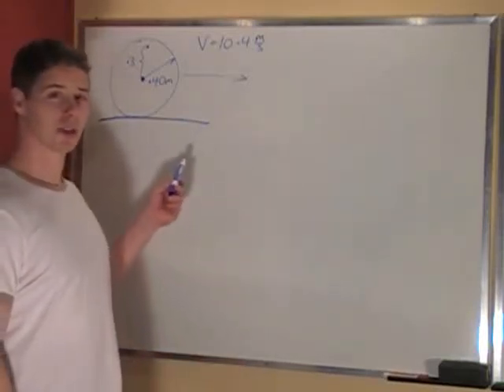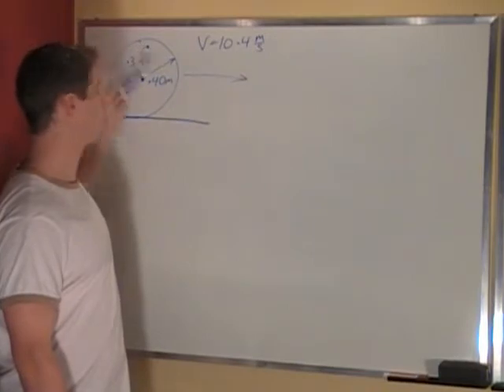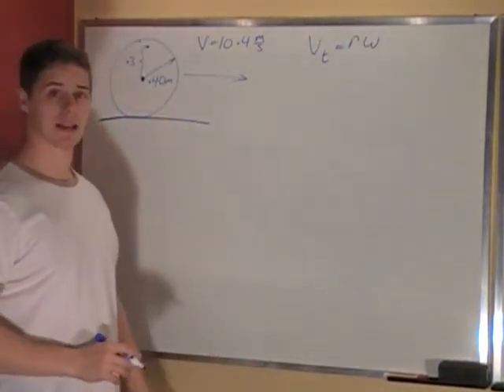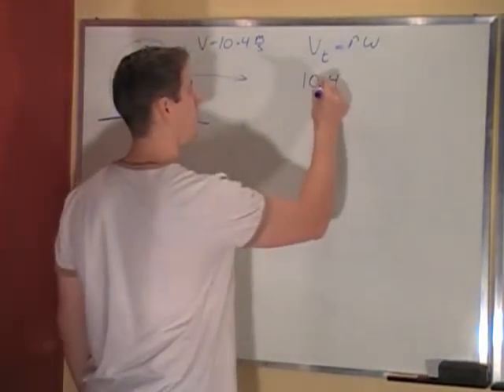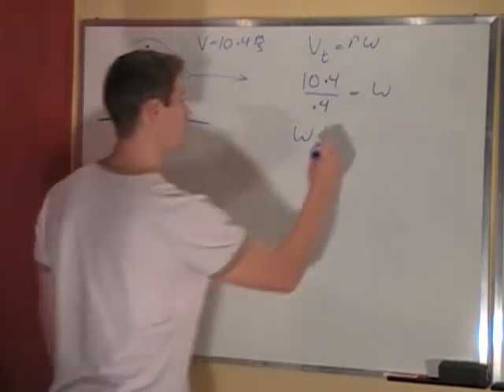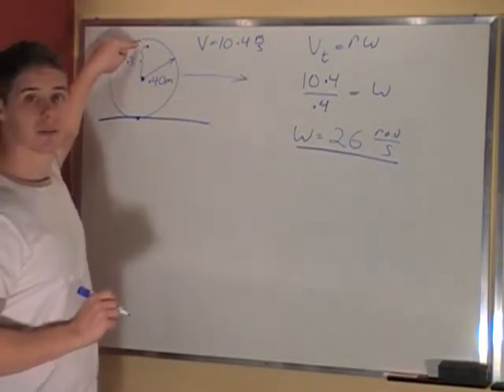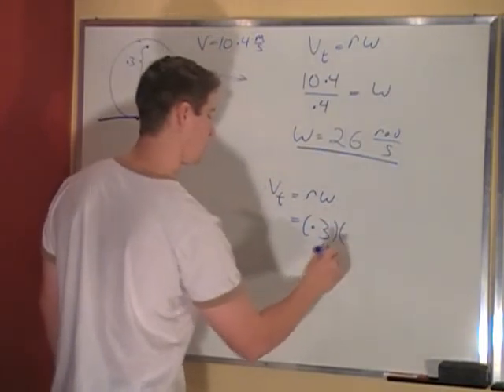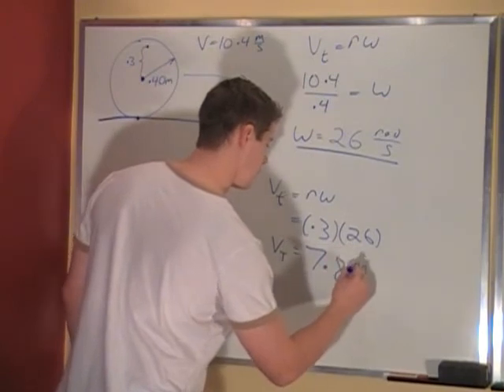Rotational Kinematics - Tangential Speed of Rolling barrel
A barrel has a .40 m radius and is being rolled at 10.4 m/s.  What is the angular speed of the barrel?  What is the tangential speed of a point .10m from the edge of the barrel?